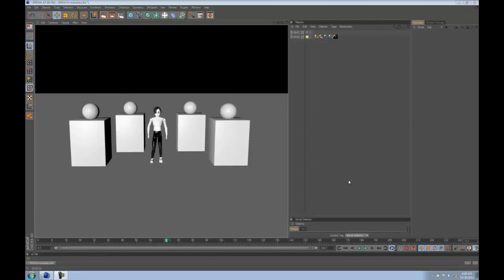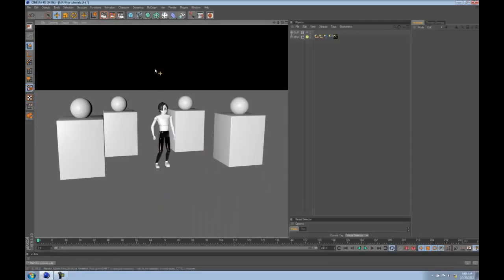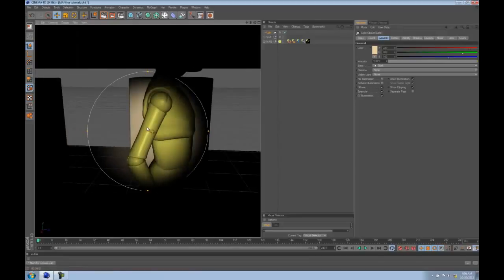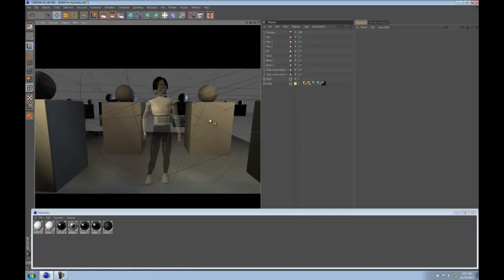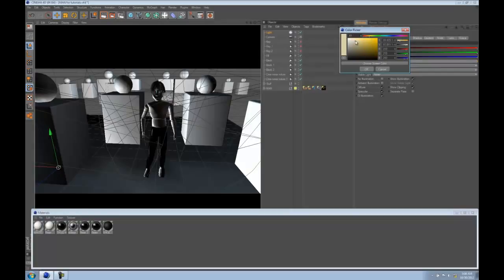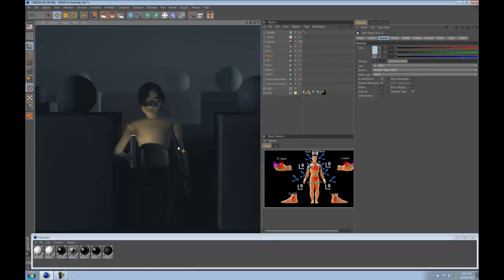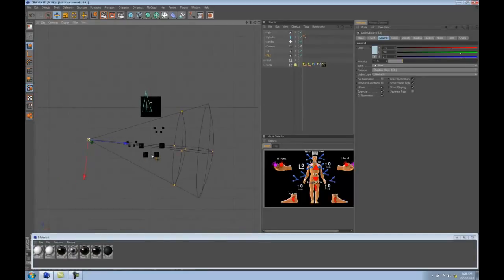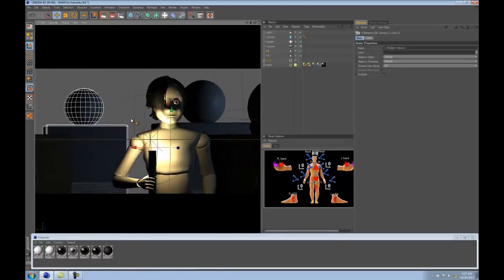M dot shows you how he lights a moody scene in Cinema 4d